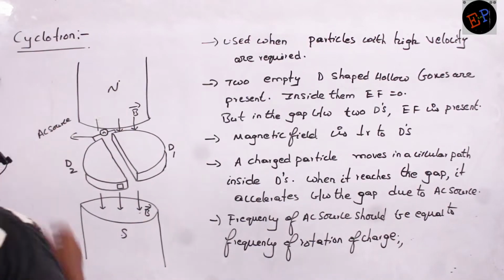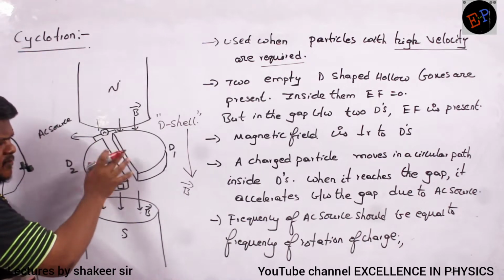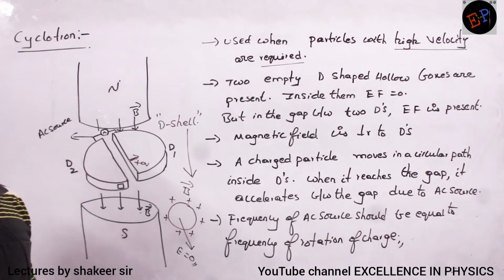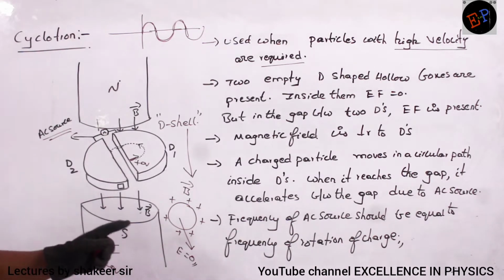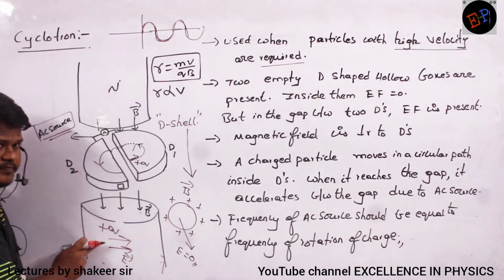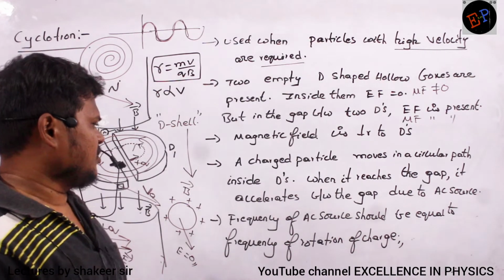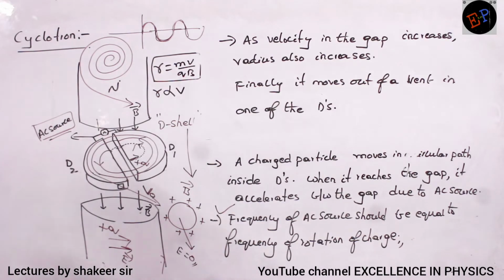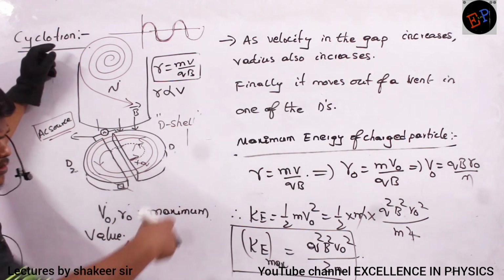L-6//CYCLOTRON//MAGNETIC EFFECTS OF CURRENT